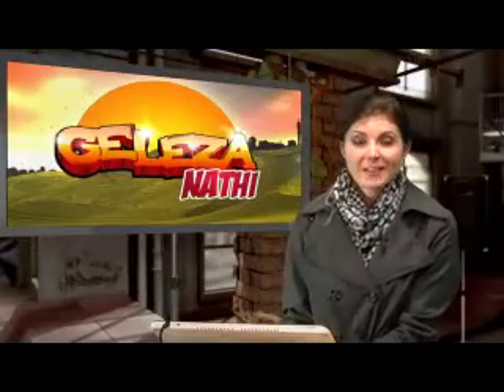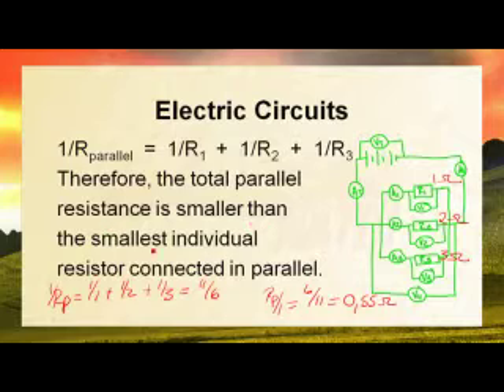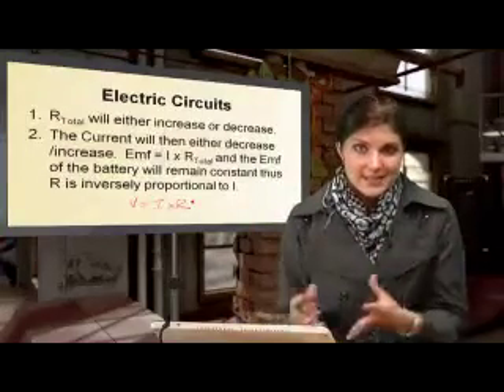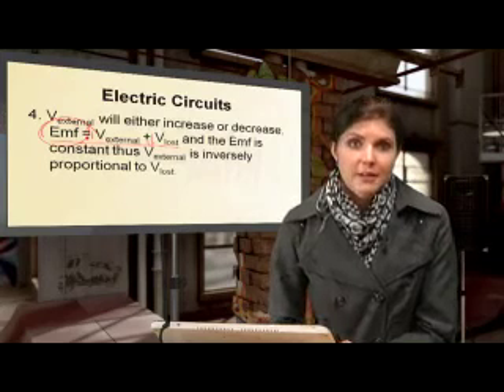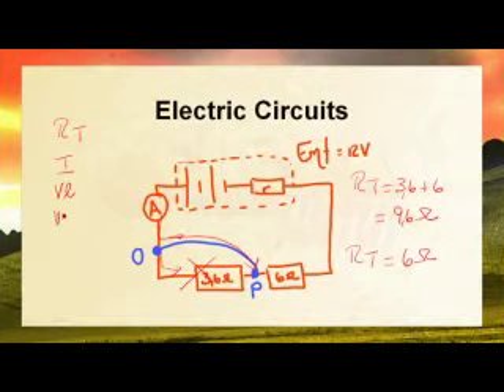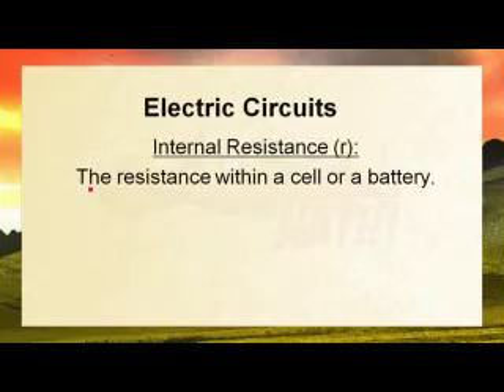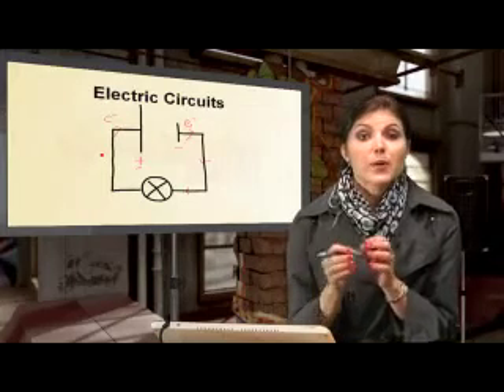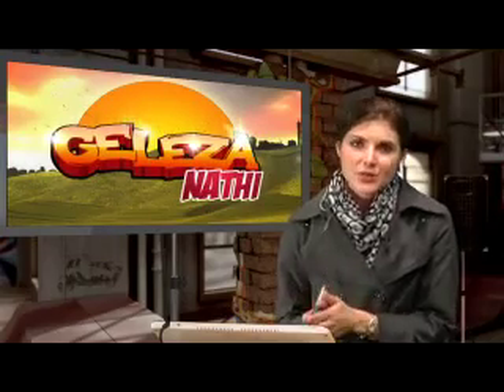Physical Science 020: Internal Resistance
Lesson objective:

- Internal Resistance
- Effect of Adding/Removing resistors in series/parallel